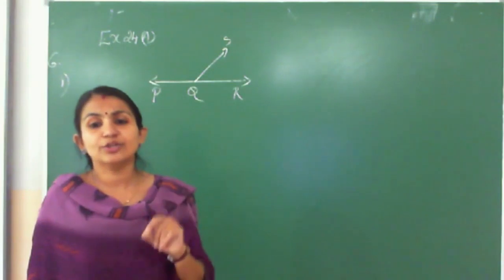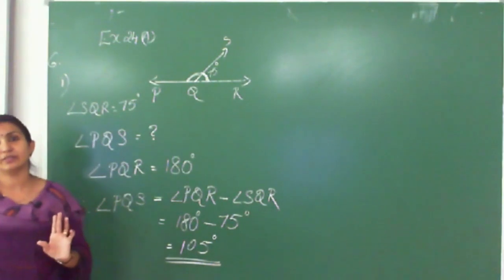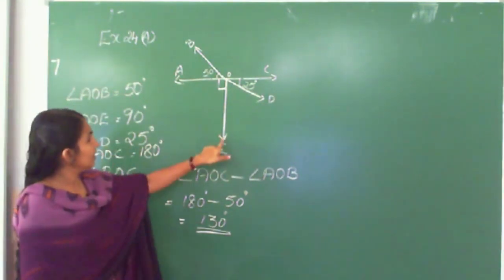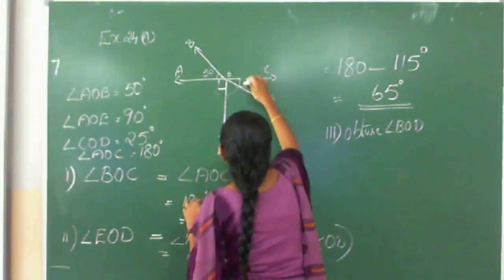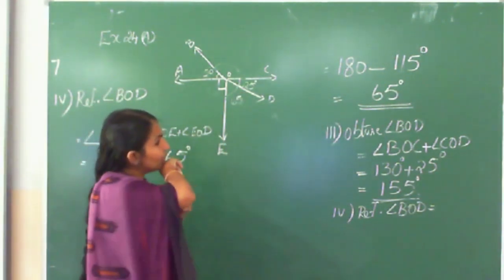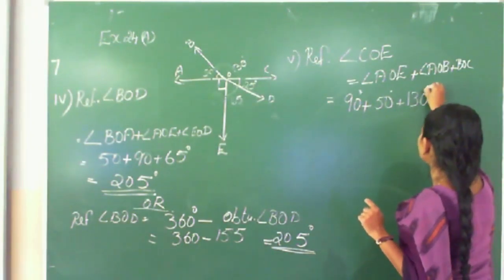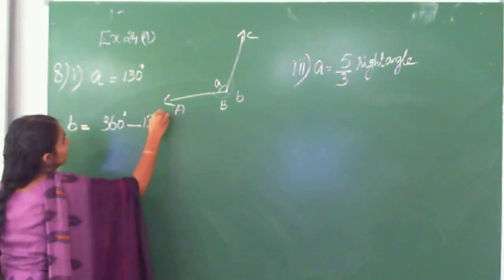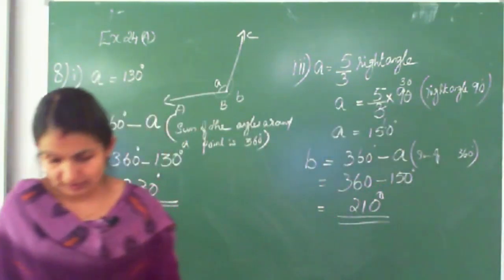VI MATHS PART6(270121)